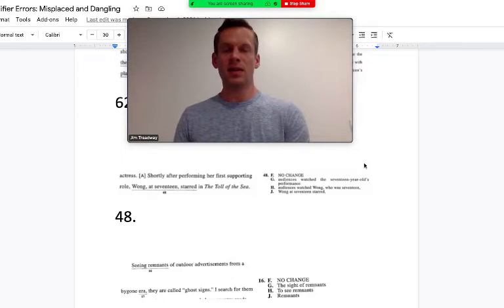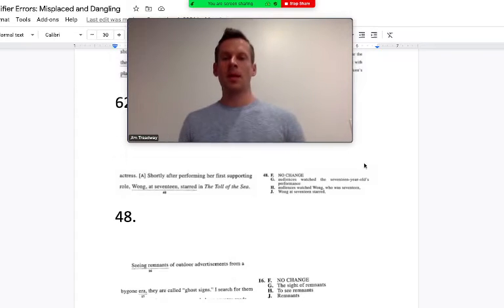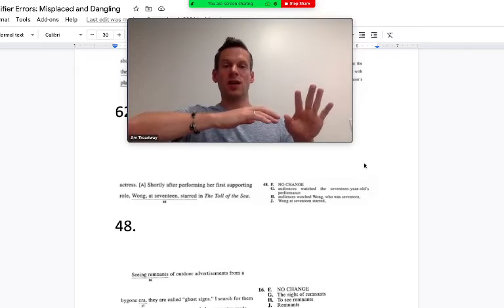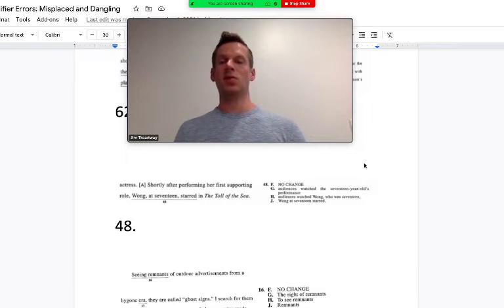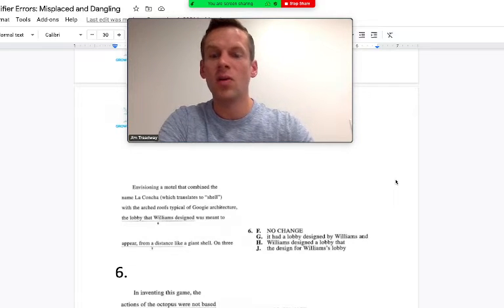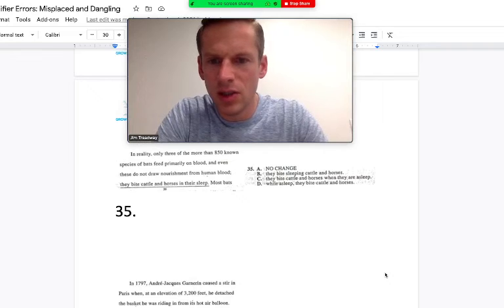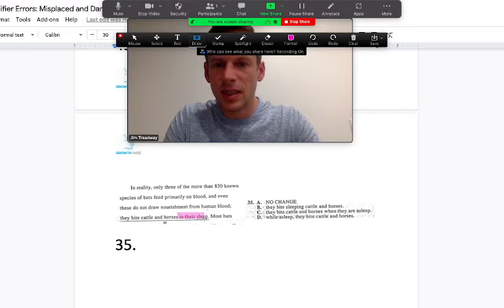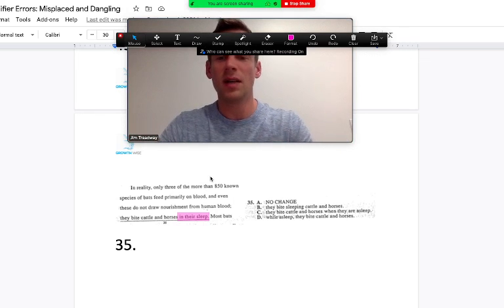Growth Wise - The BEST SAT-ACT Course - Grammar - Misplaced and Dangling Modifier Questions!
[👇 Explanation below 👇 ]

A modifier describes something, or "modifies" it - and it can be a single word like an adjective or adverb, or a phrase of words like a prepositional phrase, gerund phrase (phrase that starts with a gerund, basically), or a descriptive phrase (our name for any phrase that describes something and isn't a prepositional or gerund phrase):

He ate the RED apple.  (red = adjective modifier)
She runs REALLY fast.  (really = adverb modifier)
I put the phone IN YOUR LOCKER.  (in your locker = prepositional phrase modifier).
STANDING IN LINE, Jeff checked his texts.  (standing in line = gerund phrase modifier)
ALWAYS THE FIRST TO SMILE, Cynthia had a habit of lightening the mood.  (always the first to smile = descriptive phrase modifier)

The Golden Rule with modifiers is that they must go next to what they modify. We say "He ate the red apple," not, "He red the apple ate."

"Red" must go next to what it modifies: the apple.

A Misplaced Modifier Error mistakenly puts a modifier AWAY from the thing it describes, instead of next to it, and this often leads to humorous meanings. "The twin sisters were reunited after 18 years in the checkout line," for example, puts "in the checkout line," after "after 18 years," mistakenly suggesting the sisters had spent 18 years in the checkout line, when really what we want to say is that after 18 years, the sisters reunited in the checkout line.

Misplaced Modifier questions are either long underlined portions, where like an entire line of text is underlined - or they're those questions where you're given 5 different places in a sentence to put a word or phrase. The right answer is to put the modifier RIGHT next to what it's describing.

A Dangling Modifier, meanwhile, is a TYPE of Misplaced Modifier: it puts the mistaken modifier at the beginning of a sentence, follows it with a comma, and then fails to put the thing the modifier was describing right after that comma.  E.g.:

"Walking out of the store, the bananas fell all over the pavement."

This Dangling Modifier starts with a gerund phrase "walking out of the store," but then by putting "the bananas" right after it and the comma, the sentence suggests that the bananas were walking out of the store. Bananas don't walk out of stores!

Instead, the sentence should read something like, "While I was walking out of the store, the bananas fell all over the pavement."

On the SAT and ACT, anytime you see a Gerund Phrase beginning a sentence, followed by a comma, be on the lookout for a Dangling Modifier!

Dangling Modifiers can happen with the other four types of modifiers, too, but for some reason they happen most often with Gerund Phrases. So keep your eyes out for Gerund Phrases that begin a sentence! They're likely a Dangling Modifier question, and the right answer will correctly put the thing getting modified RIGHT after the comma.